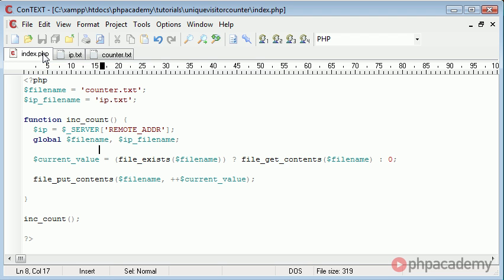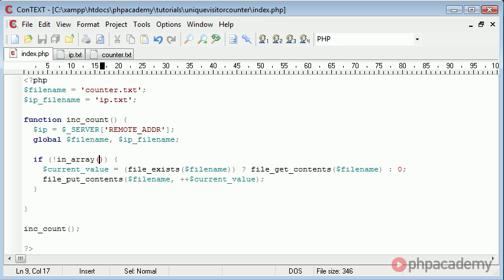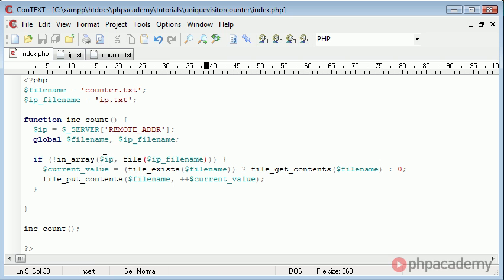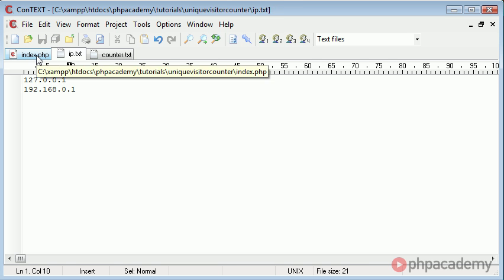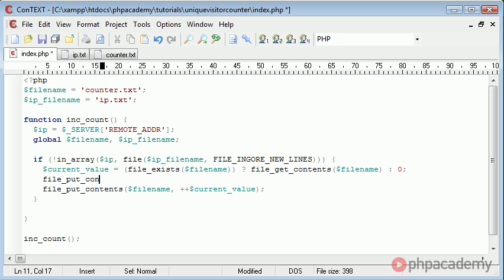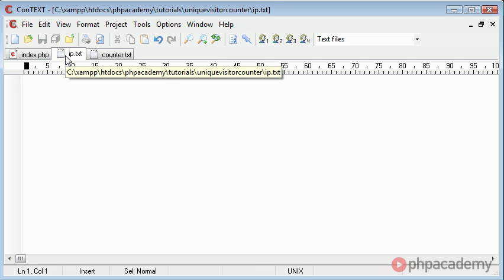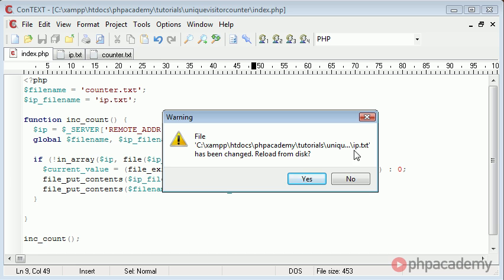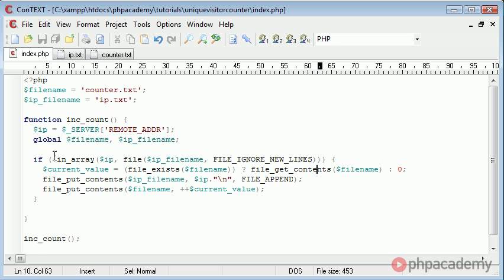PHP Tutorials: Unique Hit Counter (Part 2/2)